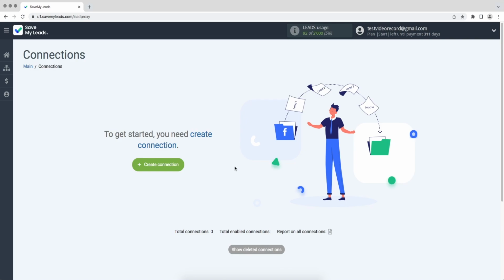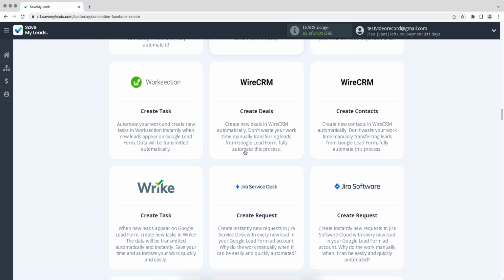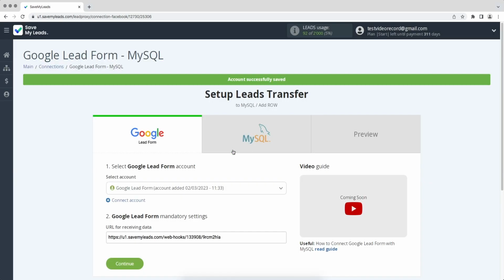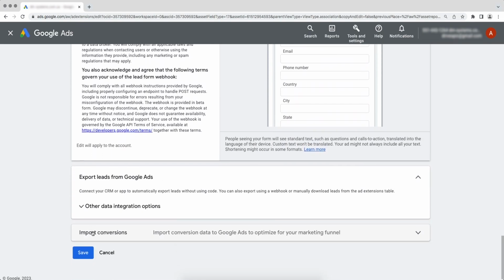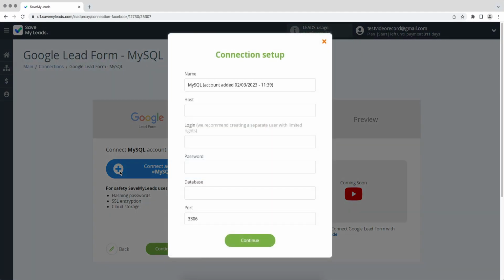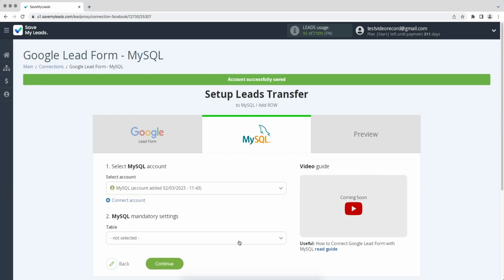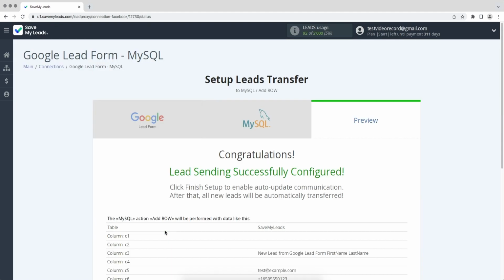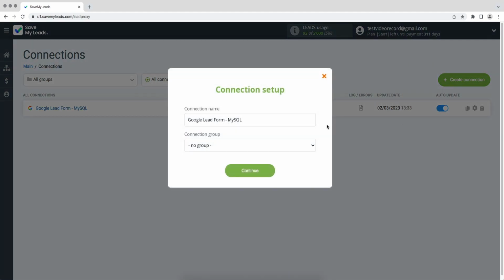How To Connect Google Lead Form Ads to MySQL | Integrate, Sync Google Lead Form with MySQL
In this video, we will explain how you can Connect, Integrate, Sync new Leads from Google Lead Form Ads to your MySQL, automaticaly in few minutes.

Receive messages about new leads automatically to your MySQL. Automate notifications and don't miss new leads from Google Lead Form. Connect with a potential client quickly and get more profit.

When you Connect Google Lead Form Ads to your MySQL through our service you will get instant transfer of leads from lead forms.

Video Content:
• 0:00 - What tasks does the integration solve
• 0:30 - How to connect Google Lead Form
• 2:47 - How to set up data transfer to your MySQL
• 4:37 - How to automate data transfer